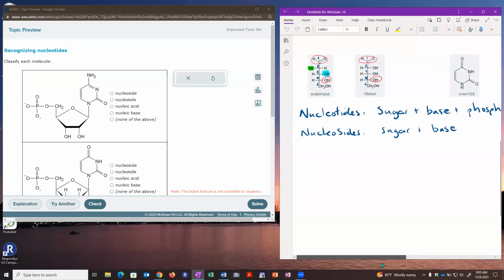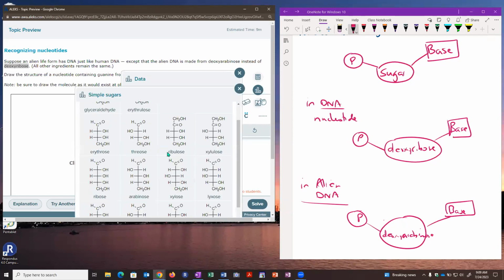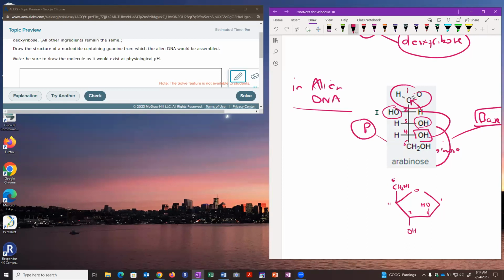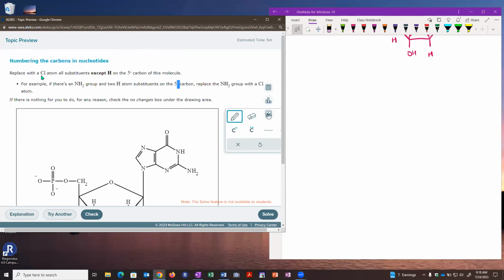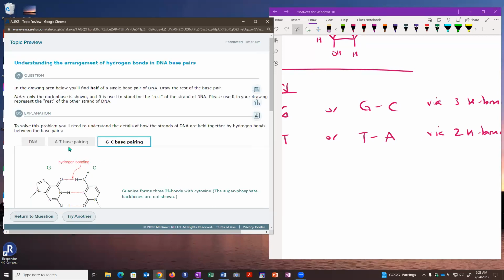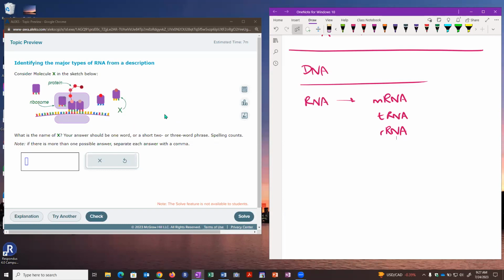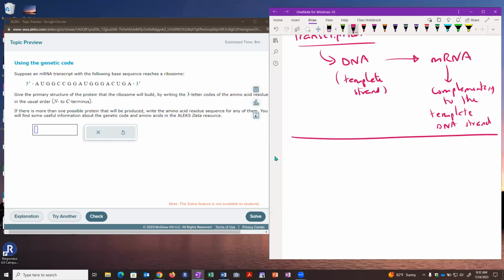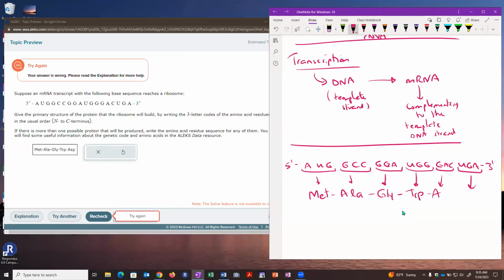ALEKS examples - Nucleic Acids